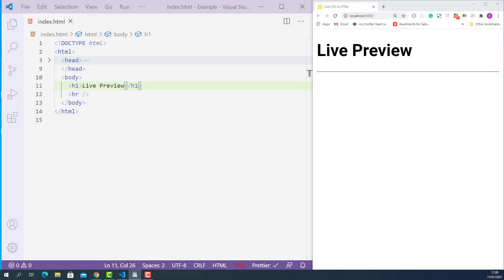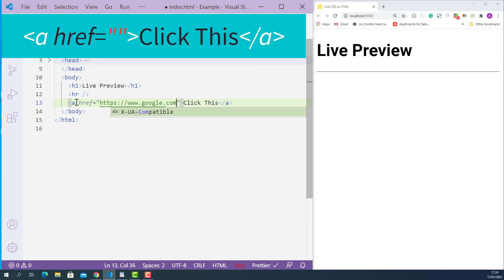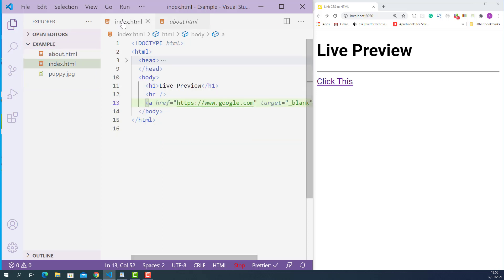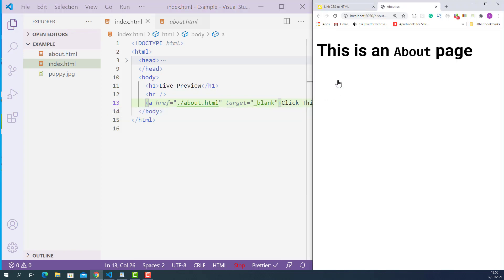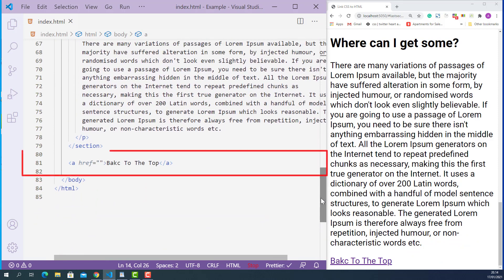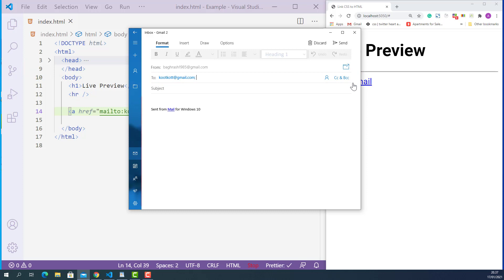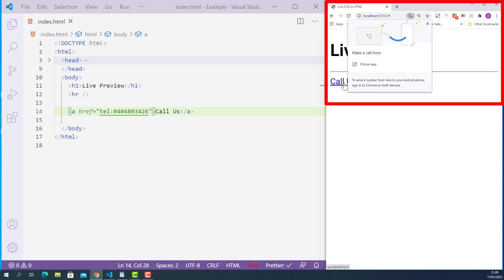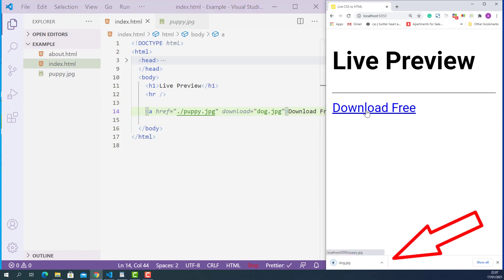✅ HTML Anchor Tag | Learn 5 Different Things You Can Do With HTML Anchor Tag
👏 In this lecture, You will learn 5 different things you can do with the HTML Anchor tag.
💡 HTML Anchor tag is used to create an HTML anchor element, HTML anchor element with its href attribute, creates a hyperlink to other web sites, files, email addresses, locations in the same page, or anything else a URL can address.
💡 Content within the HTML Anchor tag should indicate the link's destination. If the href attribute is present, pressing the enter key while focused on the HTML anchor tag content will activate it.
💡 The HTML anchor tag has href attribute, target attribute, and download attribute.
💡 When we use an HTML anchor tag to create a link to another website or HTML document, the value of the href attribute will be another website's URL or the relative file path to the other HTML document.
💡 When we use an HTML anchor tag to create a link to an element on the same page, the value of the href attribute will be the id value of the element we want to link to start with a # sign.
💡 When we use an HTML anchor tag to create a link to a user's telephone number, the value of href attribute will look like this: 'tel: your phone number'.
💡 When we use an HTML anchor tag to create a link to download a file, the value of href attribute will be the file path to the file we want to download. We can apply the custom name to the downloaded file by applying value to the download attribute.